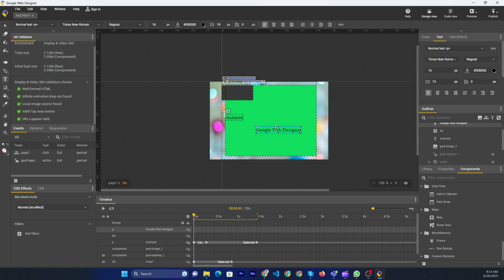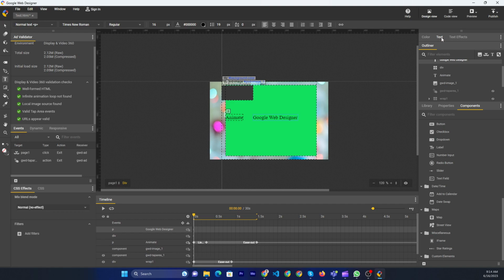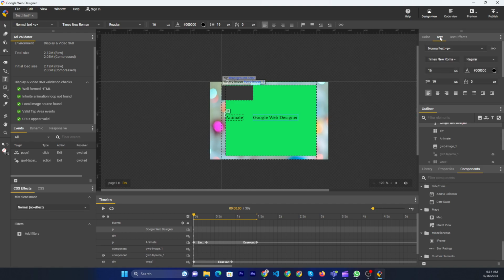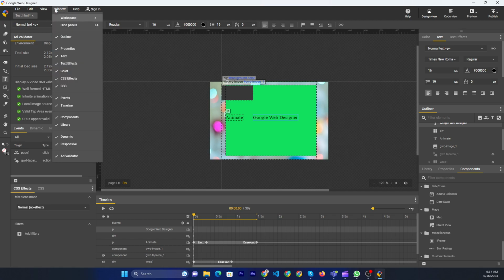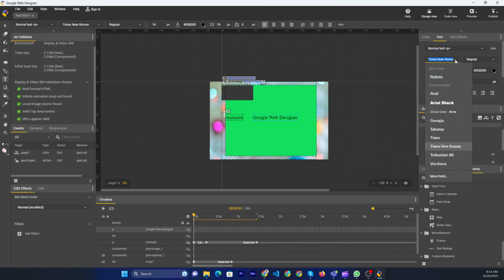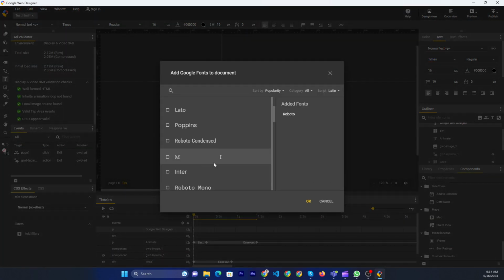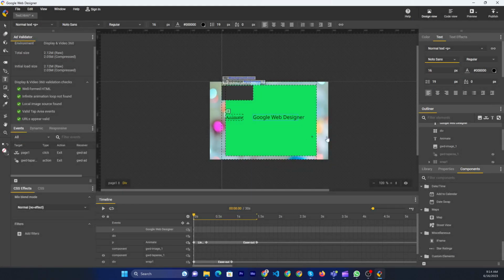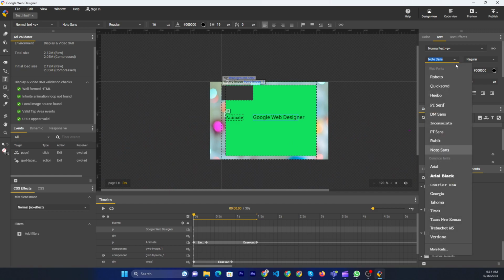How to add fonts to google web designer 2024 | Skill Wave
Hello, My Dear friends, !! In this video I will Show youhow to add fonts to google web designer. Watch the video till the end Thanks.

Step 1:  Select the Text tool in the toolbar or open the Text panel.
Step 2: Click the font name in either the tool options bar or the Text panel.
Step 3: Click More fonts… at the bottom of the font menu.
Step 4: Search by entering the font name in the search field.
Step 5: Select the fonts you want to use.